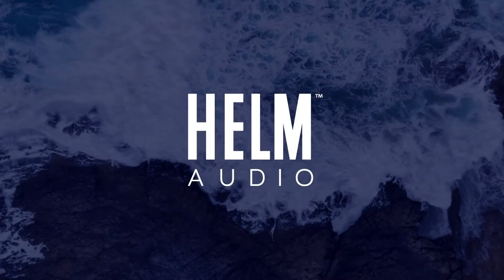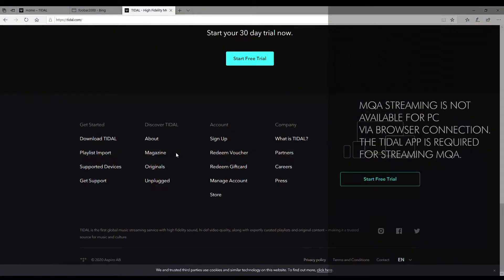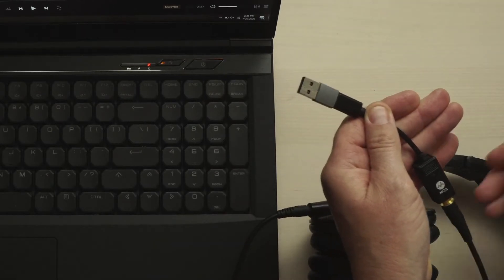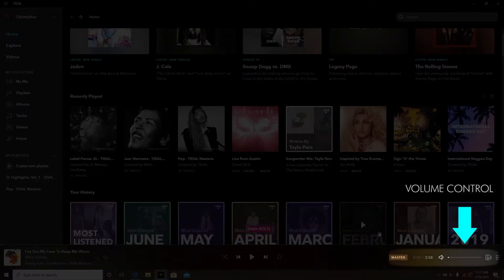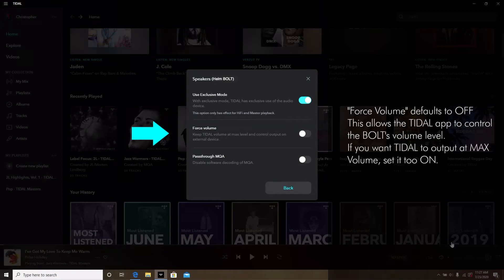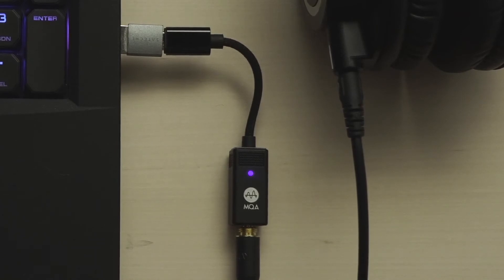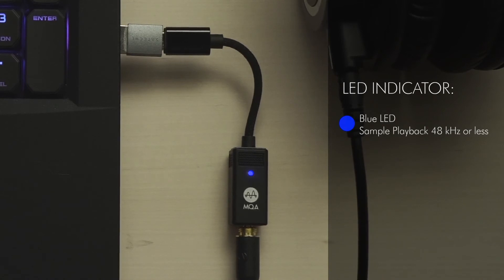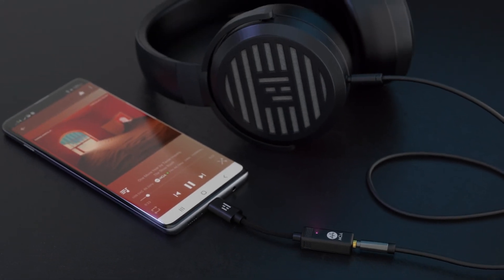HELM BOLT QUICK START GUIDE FOR WINDOWS/PC MQA STREAMING ON TIDAL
What you need to know to get up and running with the HELM Audio BOLT USB DAC/AMP streaming MQA audio from TIDAL on a Windows PC.